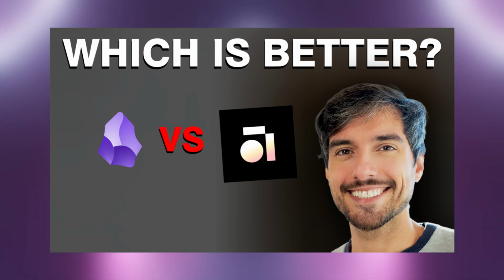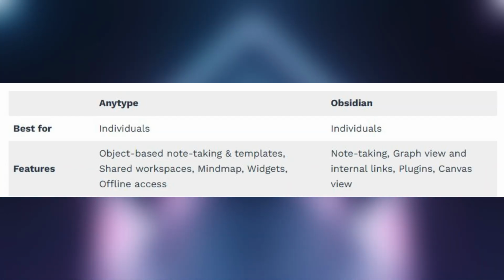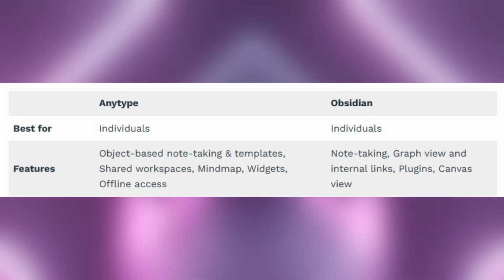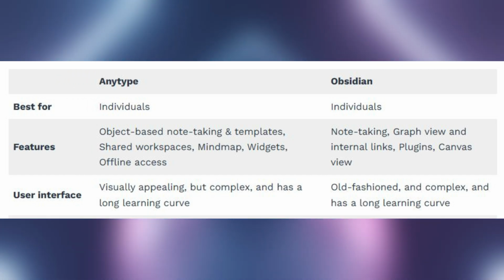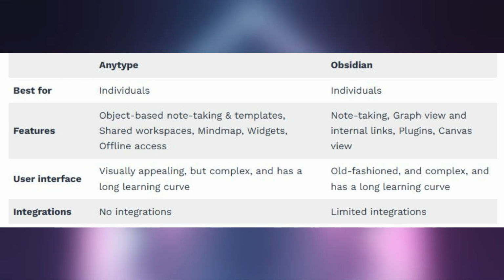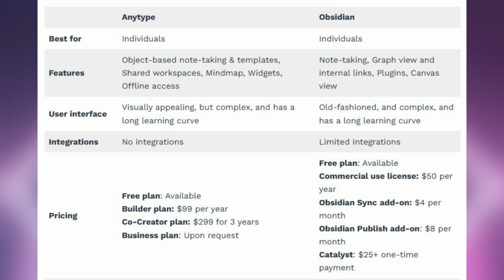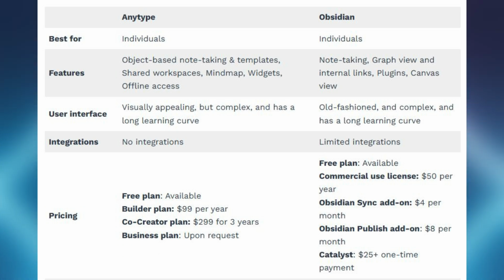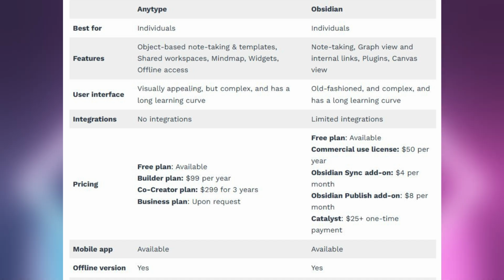NEW*Obsidian Vs Anytype - FULL COMPARISON GUIDE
Obsidian vs Anytype – Which One is Best for You? (Full Comparison Guide) 🚀

Looking for the best note-taking and knowledge management app? In this video, we compare Obsidian and Anytype in-depth to help you decide which one suits your workflow. Both tools offer offline-first capabilities, Markdown support, and graph-based organization, but they have key differences that might make or break your decision!